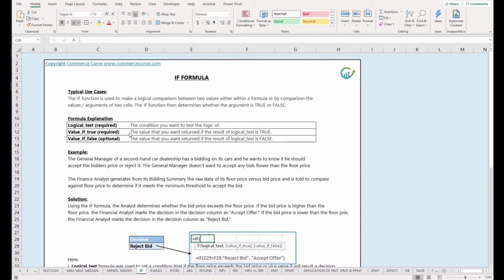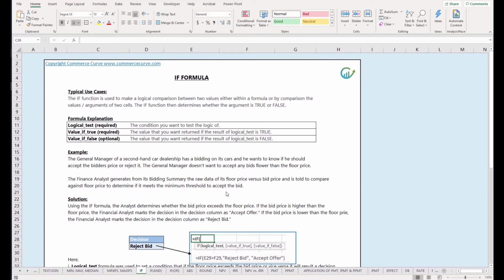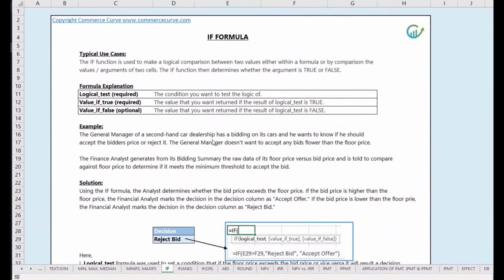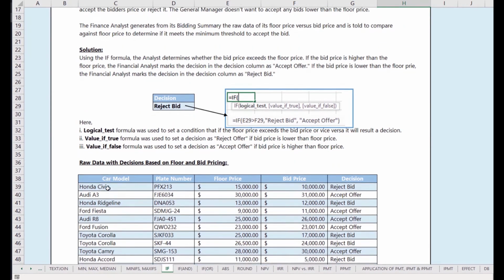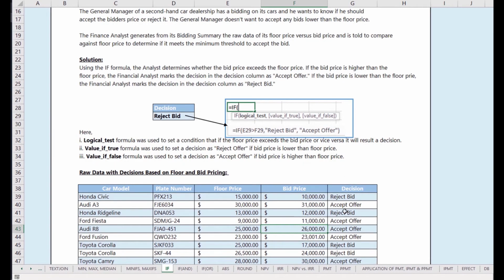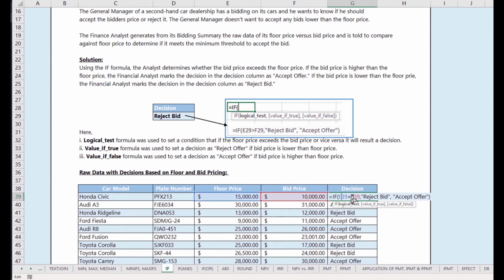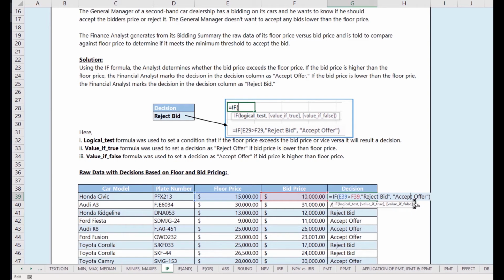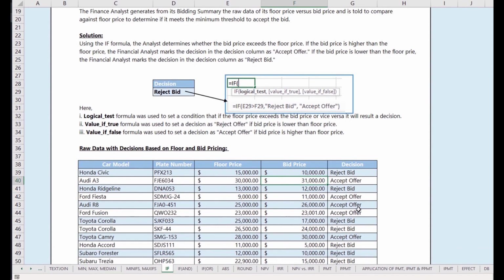IF Formula in Excel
The IF function is used to make a logical comparison between two values either within a formula or by comparison the values / arguments of two cells. The IF function then determines whether the argument is TRUE or FALSE.

      =IF (E29 greater than F29, "Reject Bid", "Accept Offer")

Logical_test (required):   The condition you want to test the logic of.
Value_if_true (required):   The value that you want returned if the result of logical_test is TRUE.
Value_if_false (optional):   The value that you want returned if the result of logical_test is FALSE.